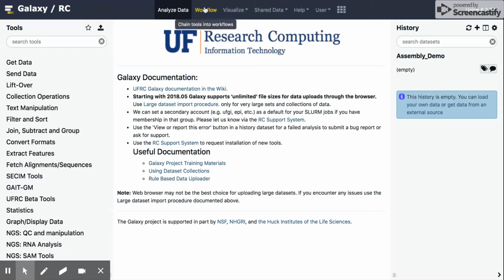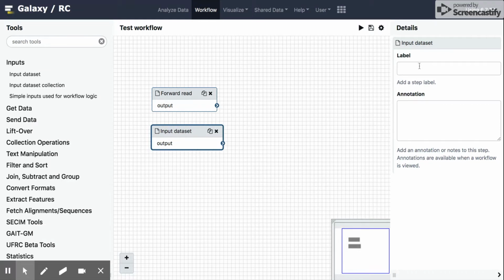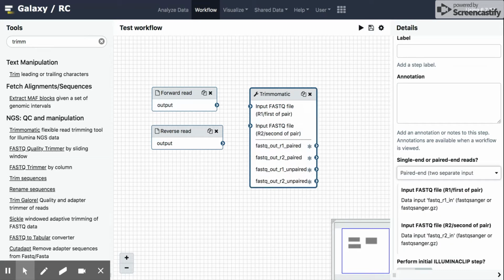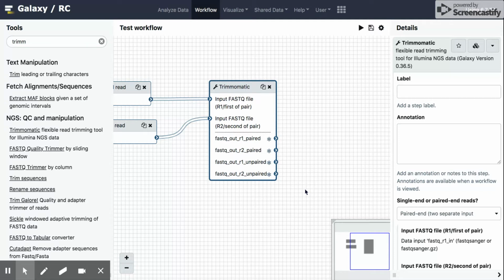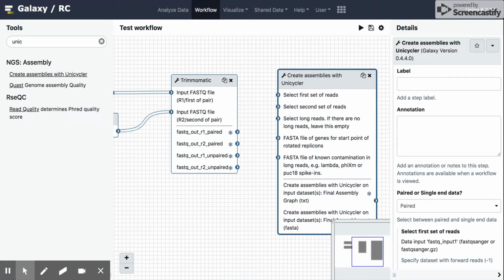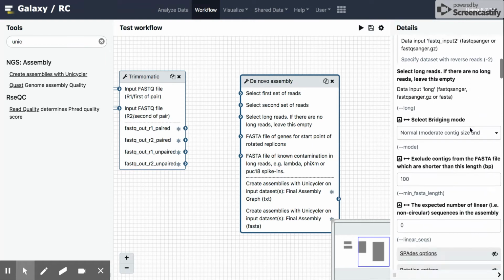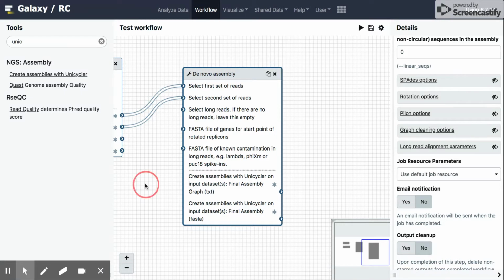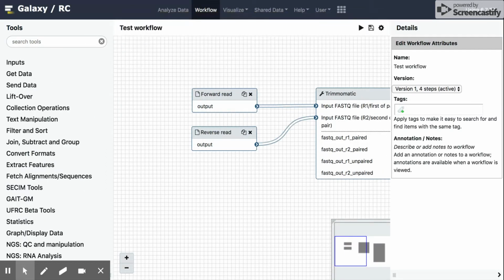2 - Creating and editing simple workflows with Galaxy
Using Galaxy workflow editor.